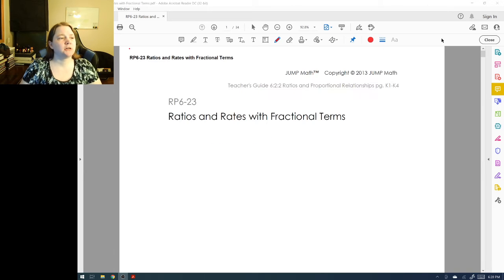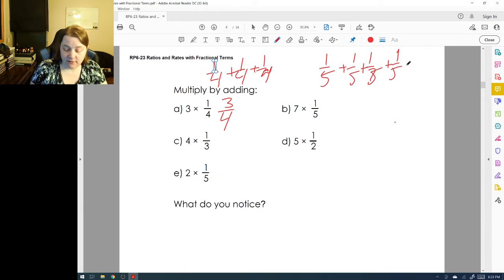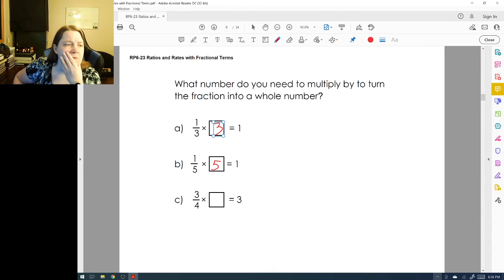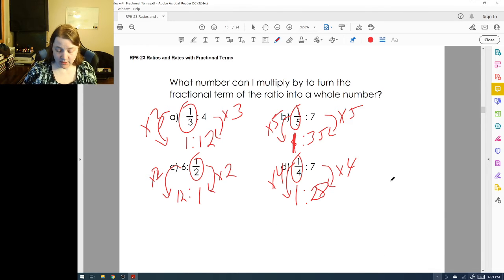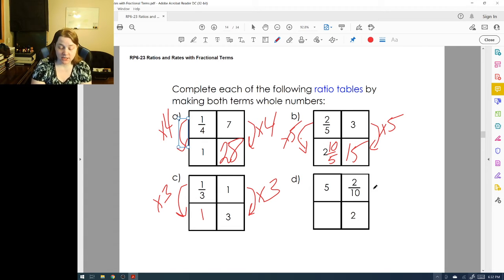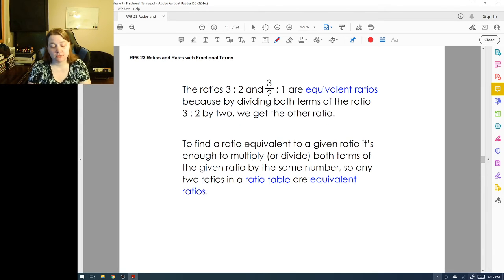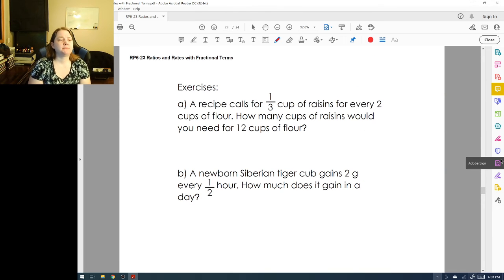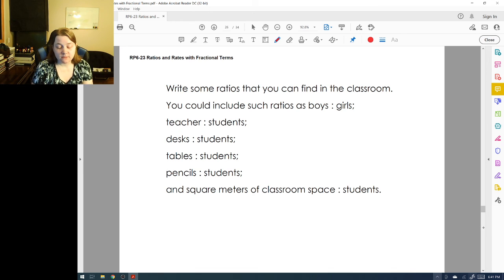RP23 Ratios and Rates with Fractional Terms